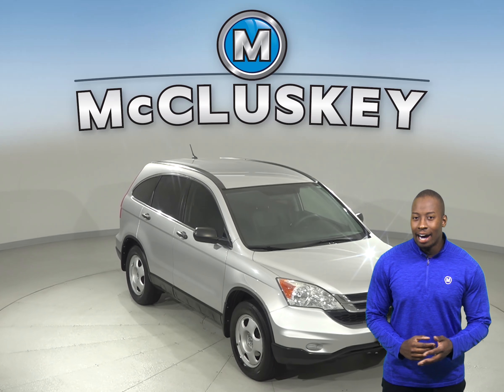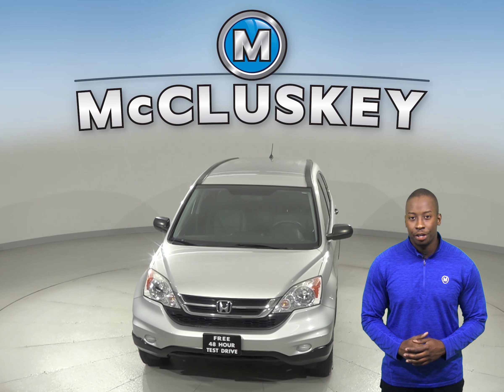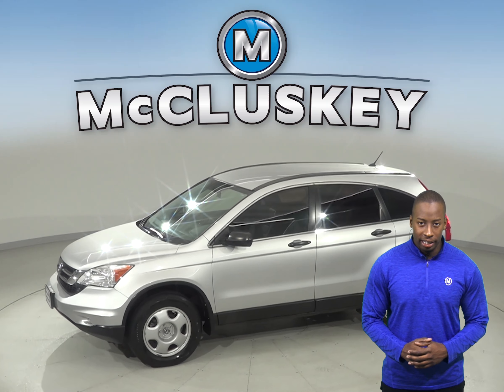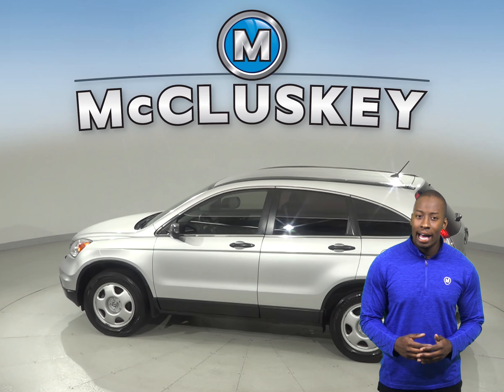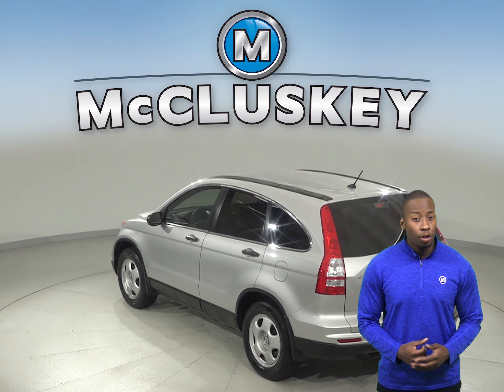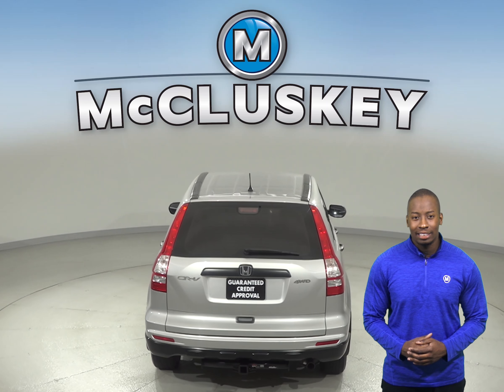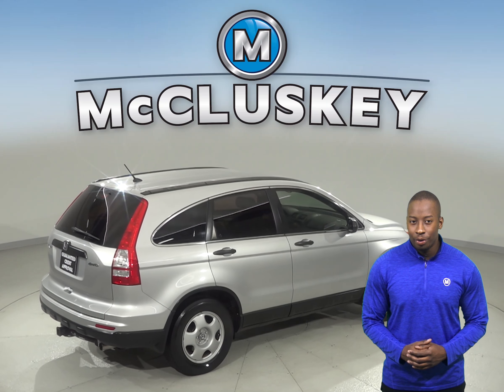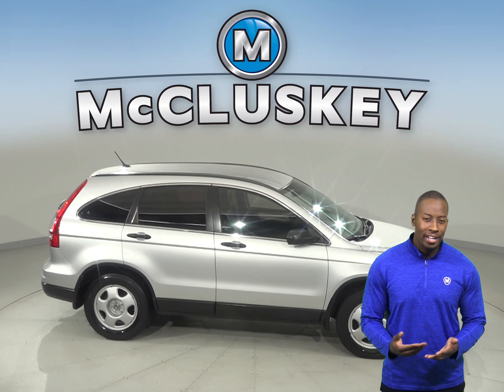A11850GT Used 2010 Honda CRV SUV Silver Test Drive, Review, For Sale -